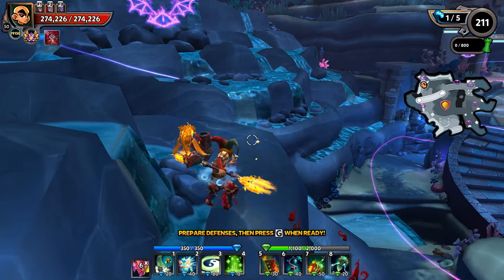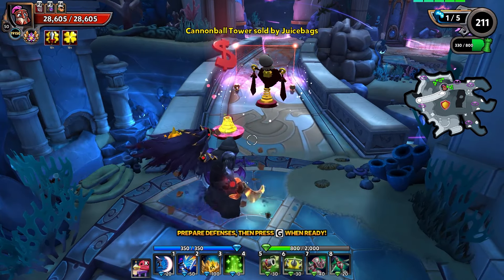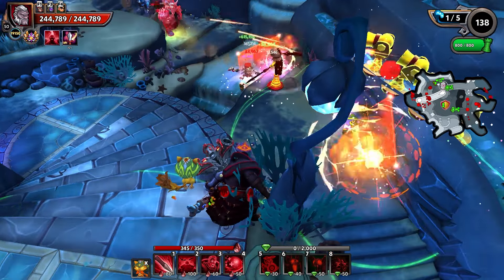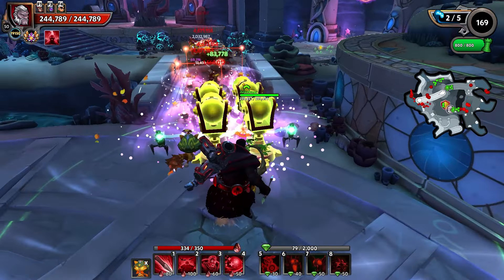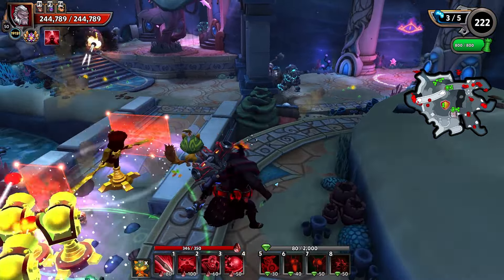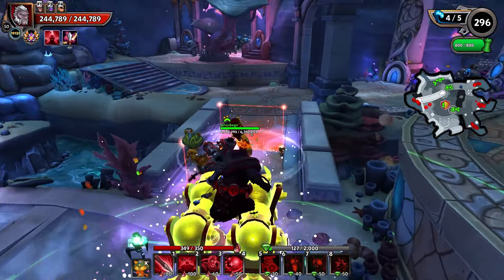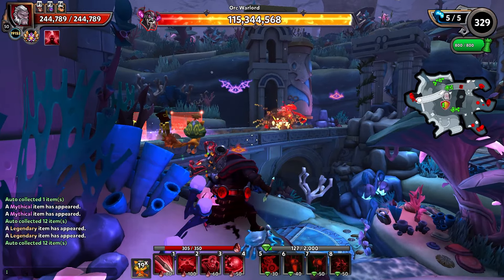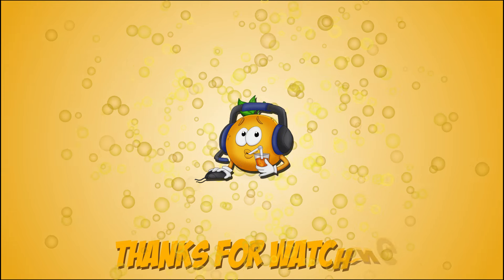DD2 - Coral Reef Bowling Time! Heavy Cannonballs VS Chaos 10!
Having some fun with the Squire on the Coral Reef Town map in Dungeon Defenders II!